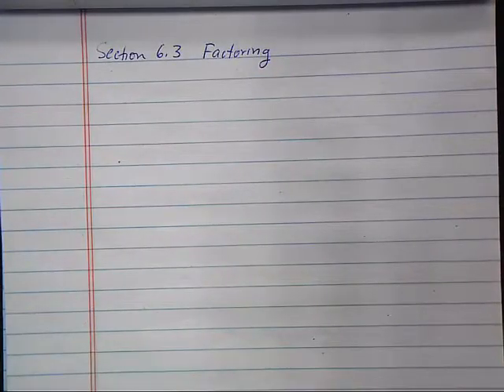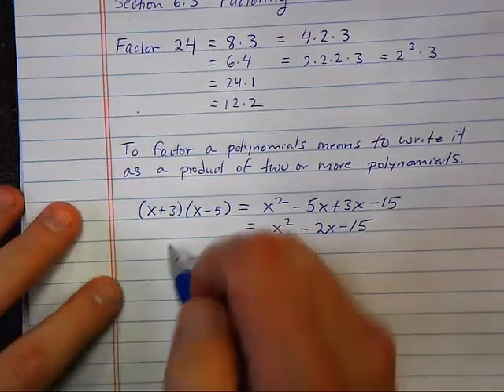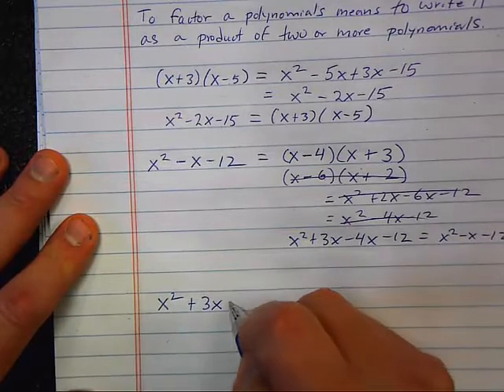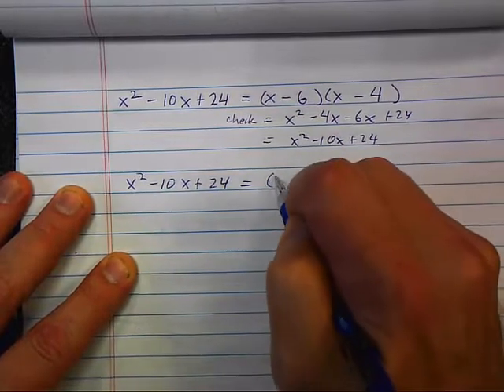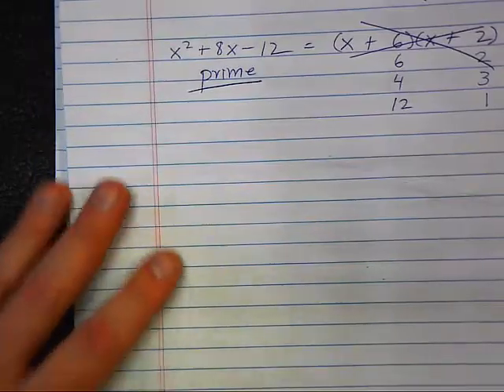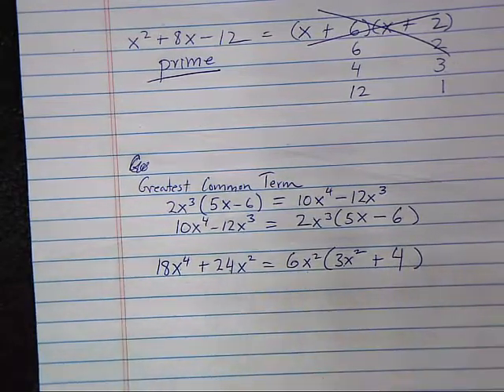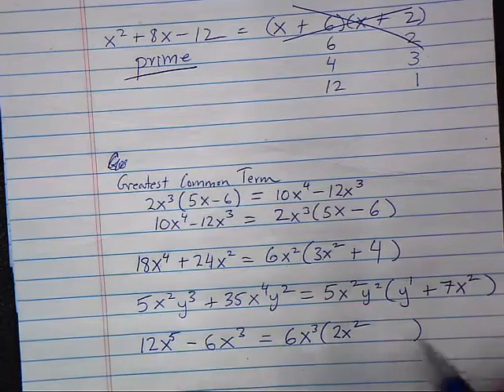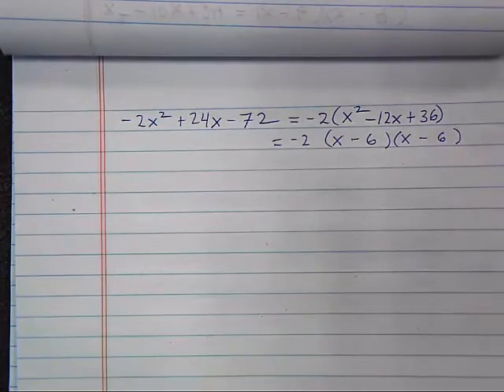Math1215 Lehman Section6-3